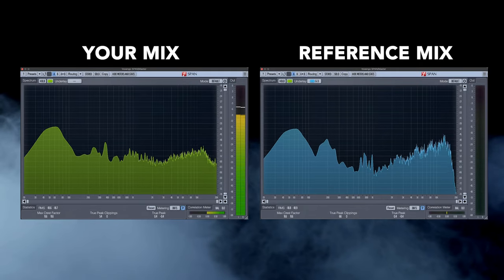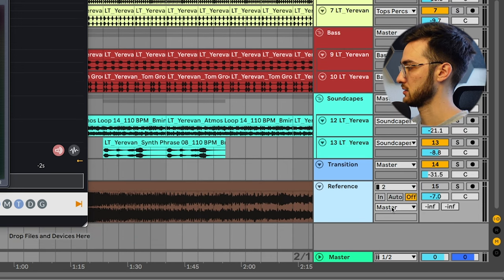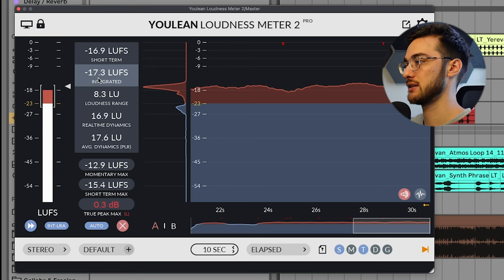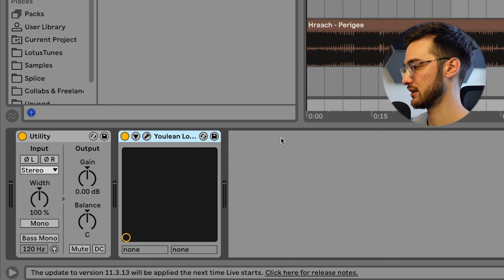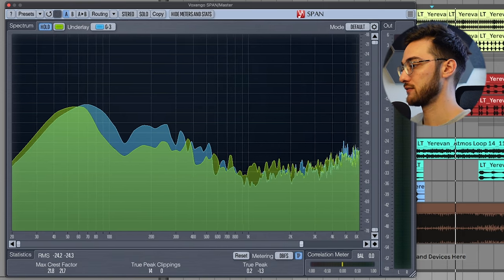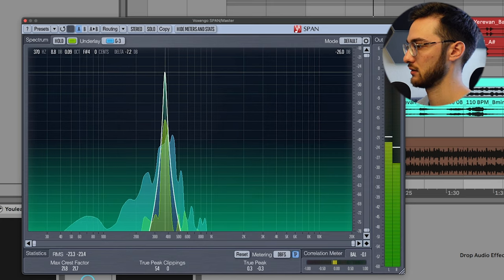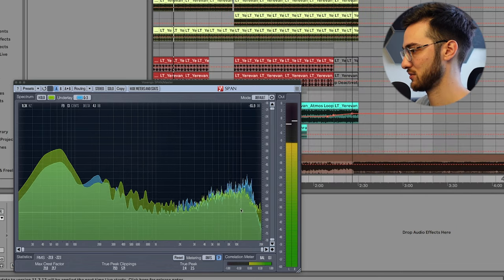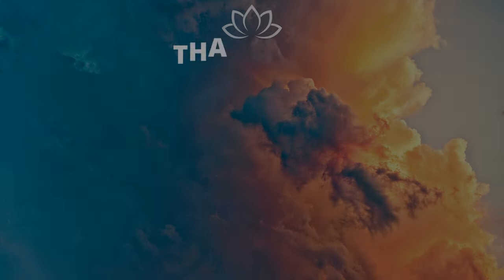How to Actually Mix with References (and free tools!)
When do you know when your mix is good and sounding professional? You can rely on your ears, but it takes time, experience and repetitive practice to get your ears adapted to sounds and "good mixes". To make it easier for you, you can use free visual mixing tools such as "Voxengo Span" and "Youlean Loudness Meter" to get an overview of your frequency curve and mix with the help of your eyes! In today's video you'll learn how to actually mix with references and the free tools mentioned above. Enjoy!

Chapters:
00:00 Intro & Tracks
01:24 Load up the Plugins
01:49 Configure Reference Track
02:48 Loudness Matching Both Tracks
05:30 Set up Voxengo SPAN for Frequency Matching
06:50 Dissect Frequency Curve
08:23 Manually Match Elements of our Track
09:26 Reference the Break Section
11:34 The Concept of Frequency Curves